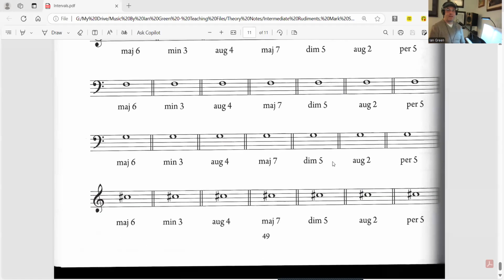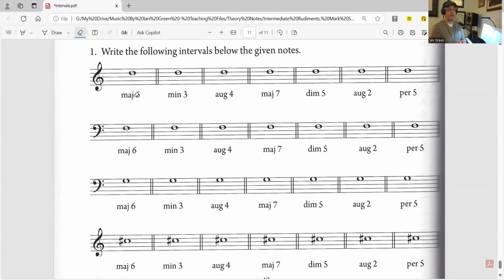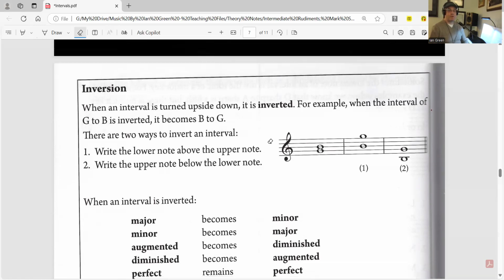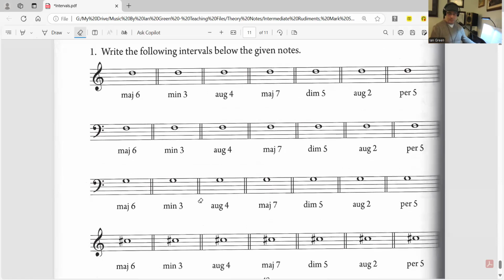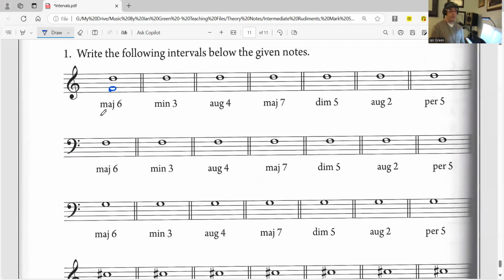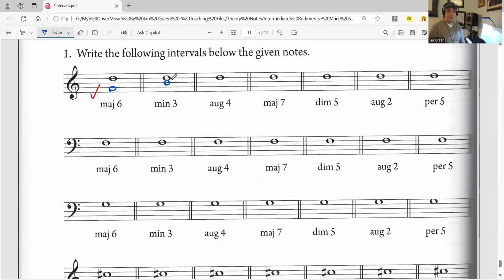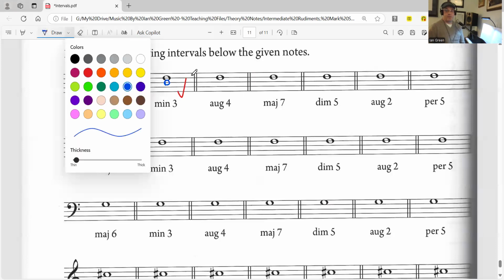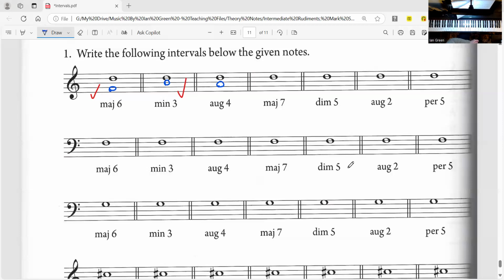Intermediate Rudiments, by Mark Sarnecki - Unit 9, Part 8 - Intervals Practice Questions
This tutorial video outlines tips and tricks to write intervals. There is a focs on completing various practice questions with an in-depth commentary on how to complete each question.